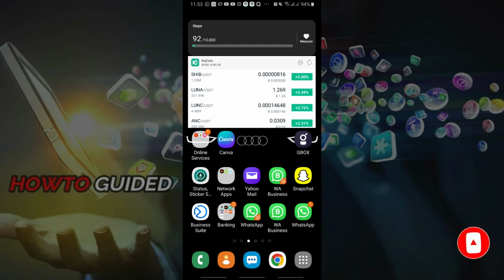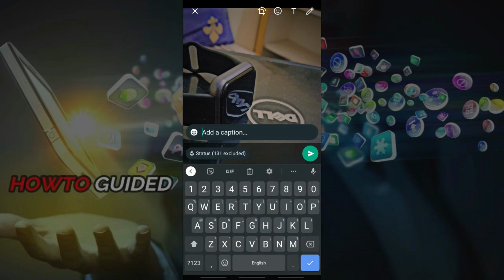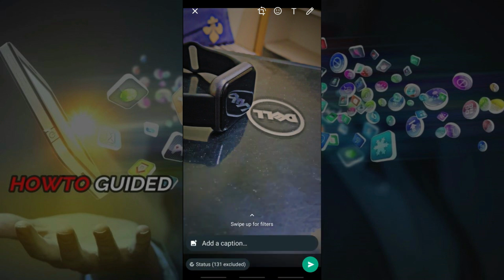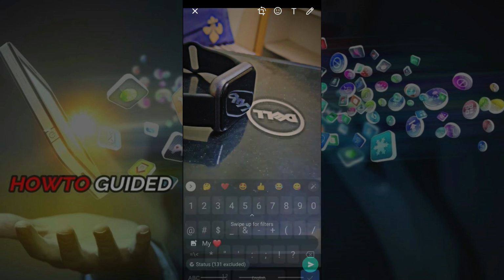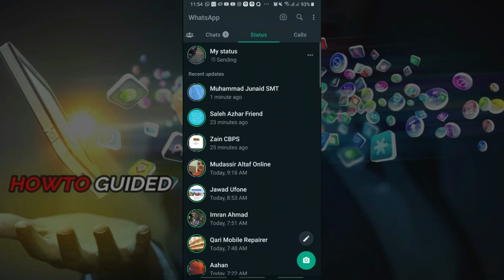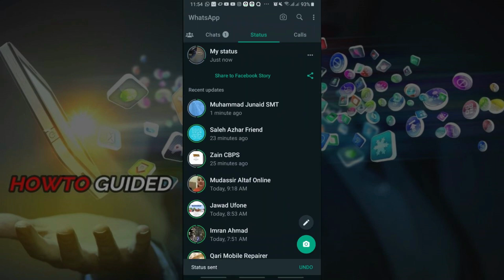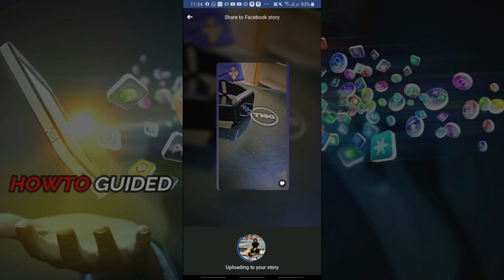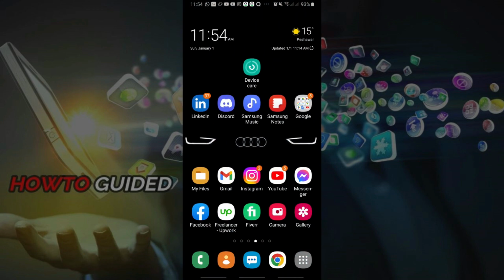How To Share WhatsApp Story To Facebook Directly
Want to share whatsapp story on your facebook profile, page or posts but don't know how?
In this tutorial video I will quickly guide you through step by step process on how to share your whatsapp story on facebook in quick easy steps.